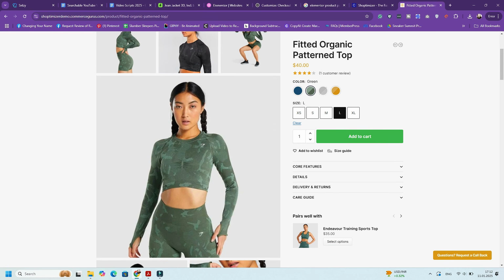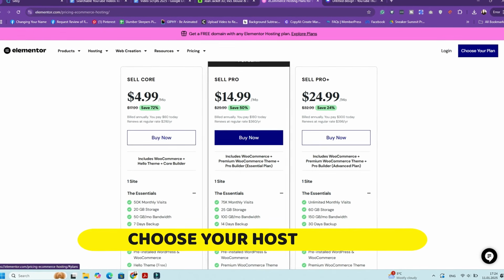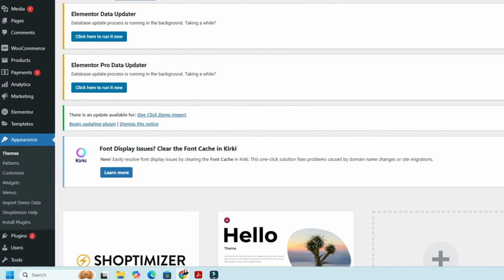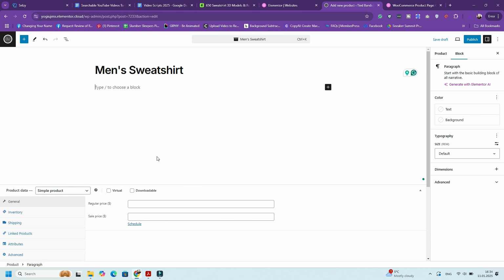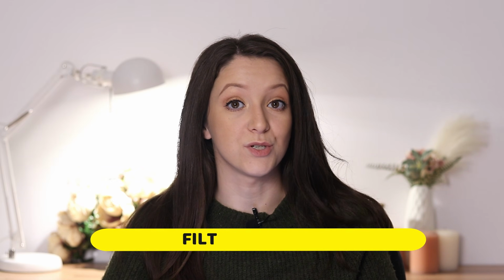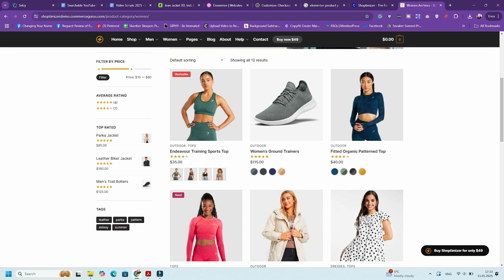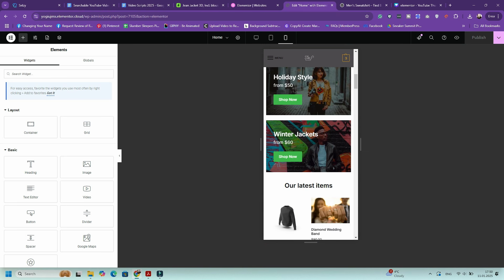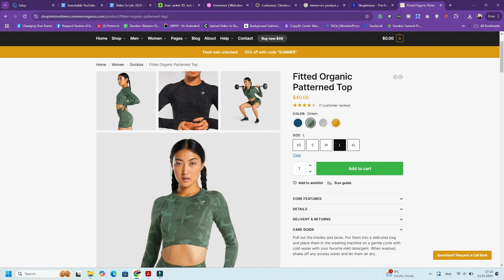How To Create A High-Converting Product Page In WooCommerce Using Elementor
Ready to skyrocket your WooCommerce store sales? 🚀

 In this video, I’ll guide you through creating a high-converting product sales page using Elementor and the Shoptimizer theme.
Learn how to set up product variations, filters, personalization options, and more. Whether a beginner or a seasoned pro, you’ll get actionable tips to optimize your product pages for higher conversions and a seamless user experience.

We’ll cover everything from choosing the right Elementor Hosting plan to optimizing for mobile and adding trust signals. Stick around till the end for bonus tips on boosting your e-commerce success!

The plan mentioned in the video is the Sell Pro Plan (Which includes the Shoptimizer Theme and the
Elementor Pro Builder).

💖 Want to start a WEB DESIGN AGENCY? 💻